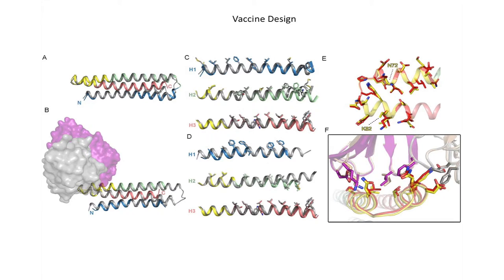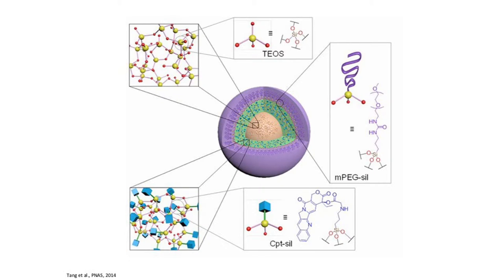The new ME Building: Matthias Lutolf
Video by Alban Kakulya